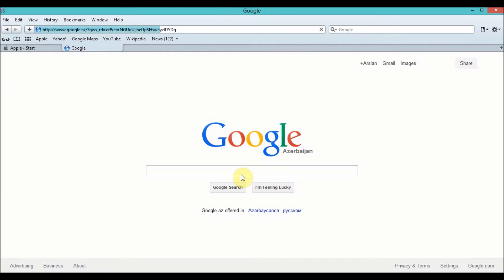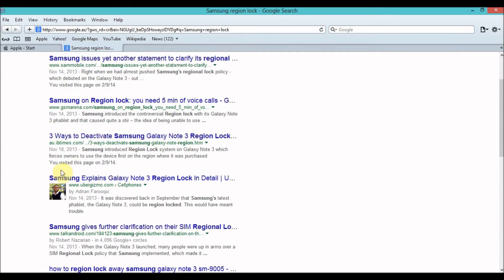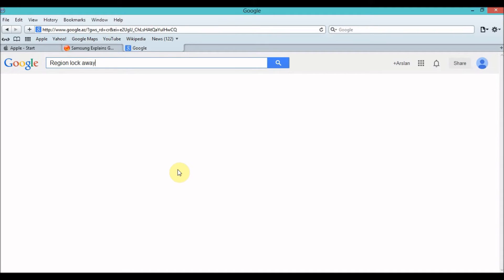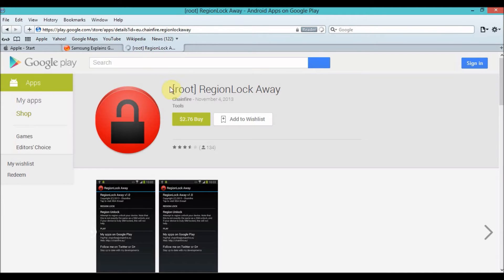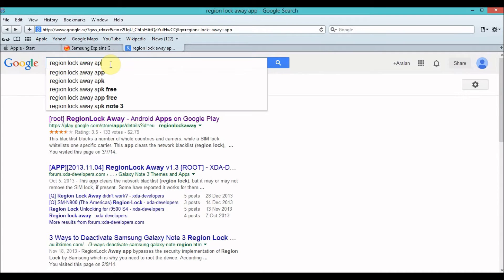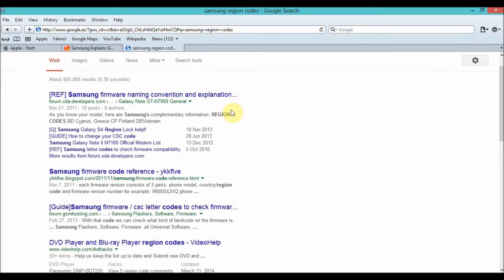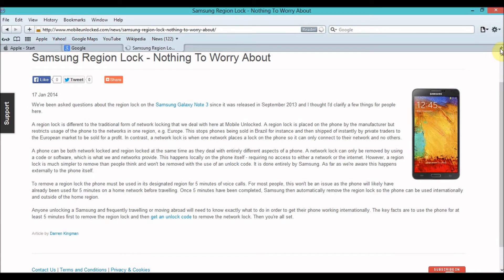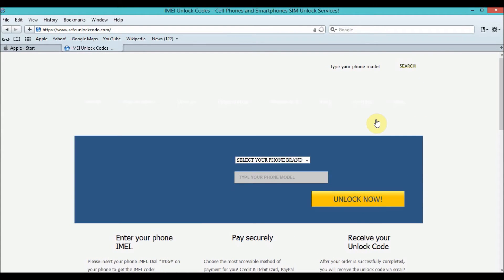How To Solve Region Lock Problem on Samsung Galaxy Note 3.All Solutions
Sorry for numbers.
If you just get tired of searching for solutions,then this video is for you.
This is not an advertising of site,just quick way to not lose your time.